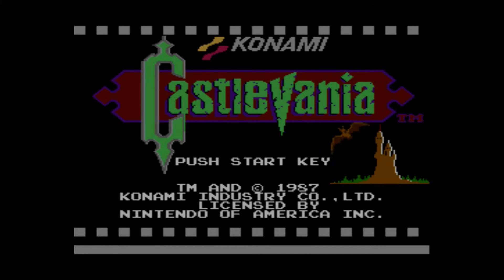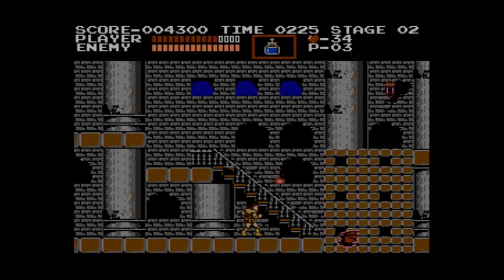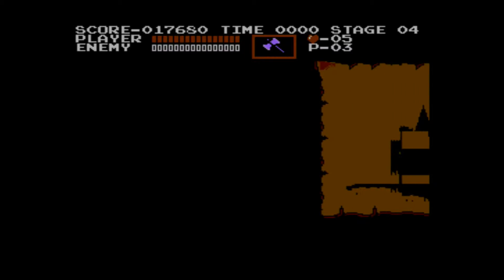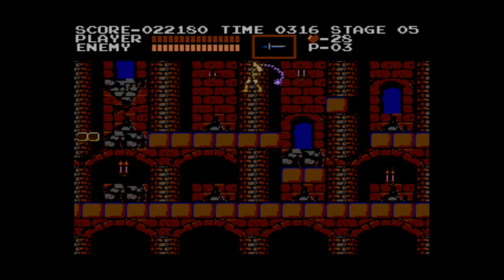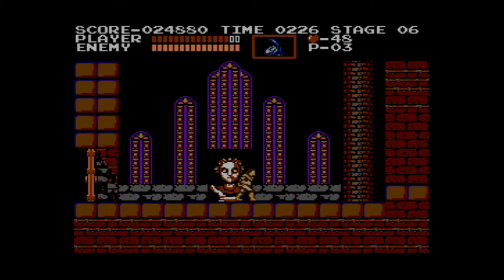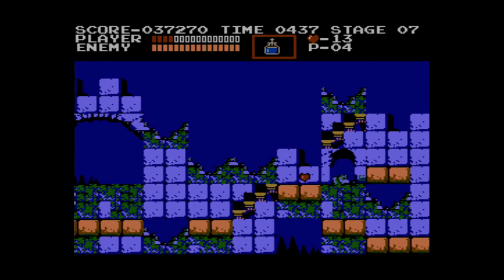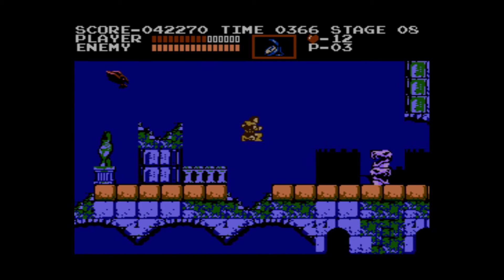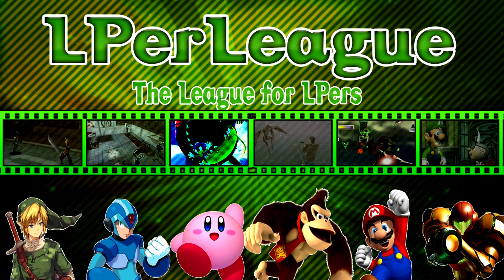Let's Play Castlevania Episode 1: Classic NES Difficulty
We go through the first 3 levels of the NES Castlevania.